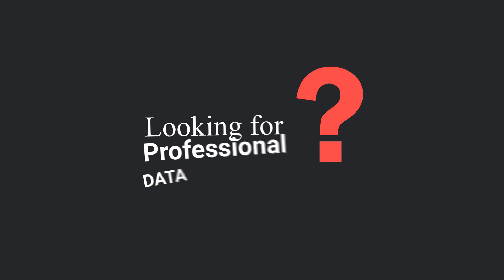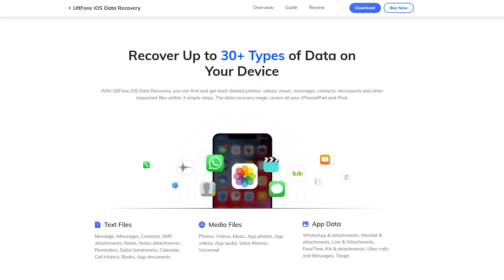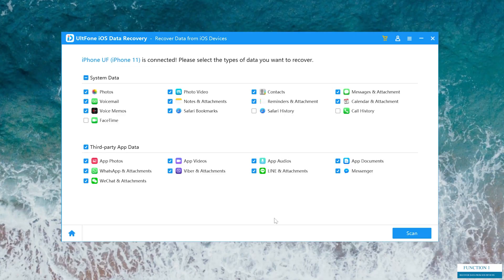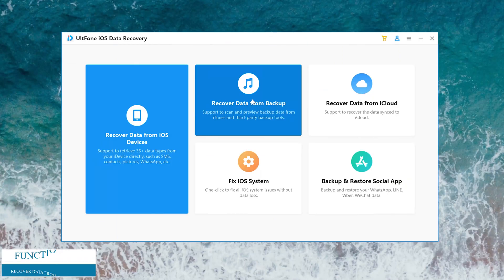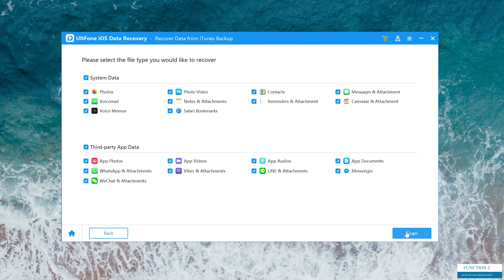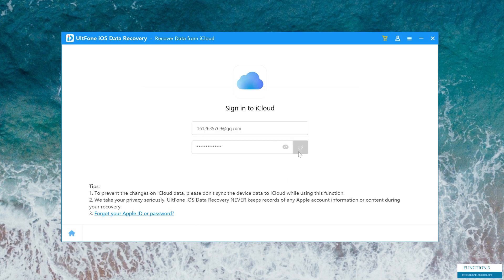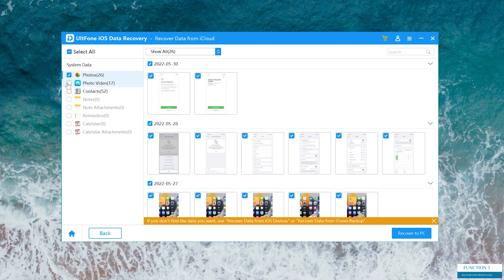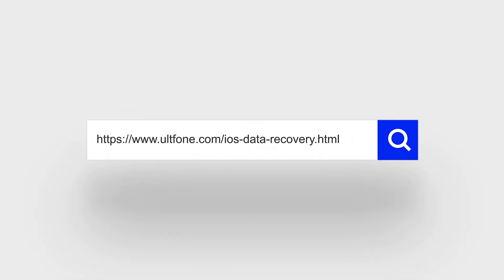UltFone iOS Data Recovery: Best iPhone Data Recovery Software 2023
Looking for the best iPhone data recovery software? UltFone iOS Data Recovery ) is currently the best data recovery solution for idevice users with the utmost success rate.  It lets its users get back deleted and lost data, whatsoever the cause may be—accidental deletion or rooting. UltFone iOS Data Recovery is a very simple and powerful software that is capable of scanning the entire data on your iPhone and getting it back to you when lost.

Chapters💌:
0:00 Intro & Preview
0:38 Feature 1: Recover data from iOS devices
1:10 Feature 2: Recover data from backup
1:44 Feature 3: Recover data from iCloud

Why UltFone iOS Data Recovery is the Best iPhone Data Recovery Software？
Complete iOS Data Recovery from any scenarios and recover Up to 30+ types of data on your device.

Related articles
Top iPhone Data Recovery Software (iOS 15 and iPhone 13Support)-